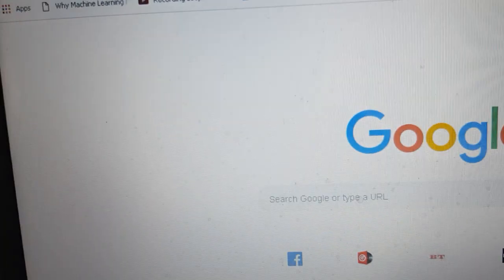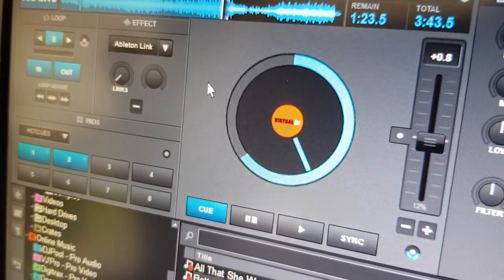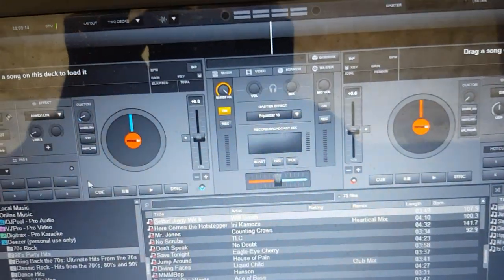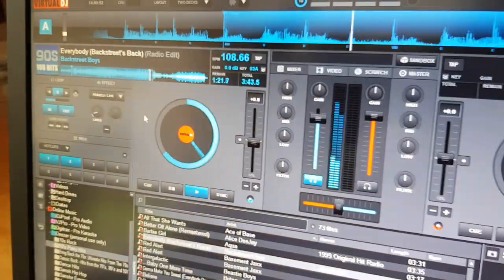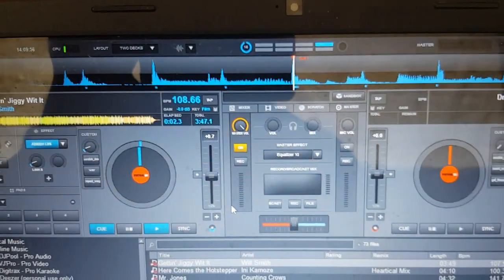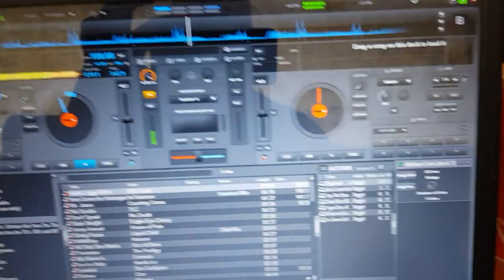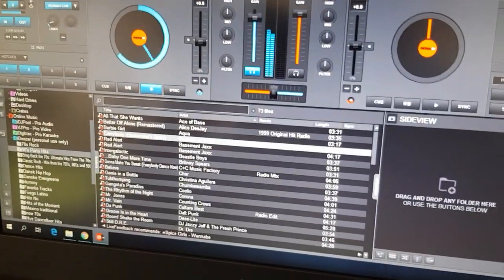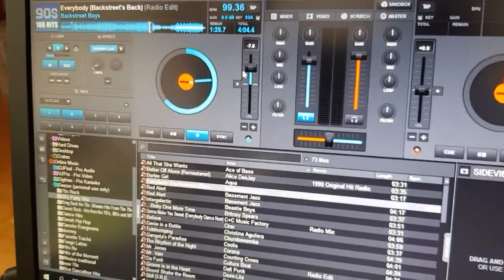Quick n' Handheld: Example of syncing Virtual DJ on two different laptops using Ableton Link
Ableton Link was recently added to VDJ8.3/2018 as an effect you can enable on the extensions page
It makes it possible to keep VDJ in sync with other software over the network as long as the software supports Ableton Link - including syncing 2 instances of VDJ on 2 different laptops as shown in this video